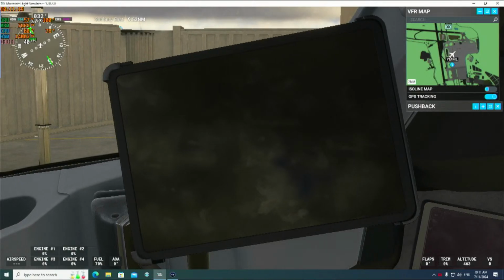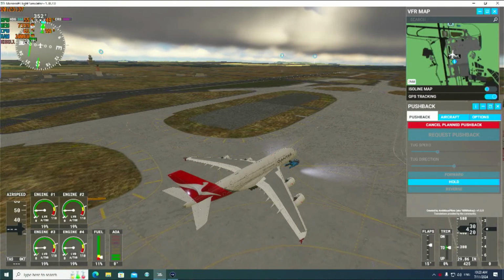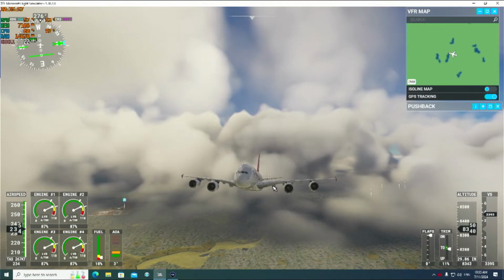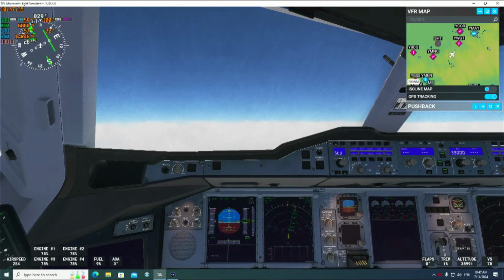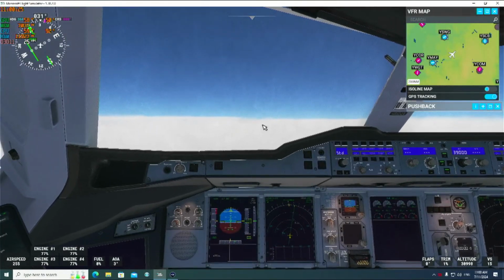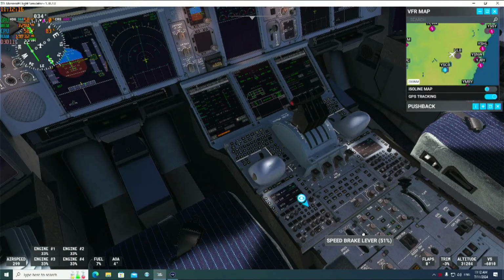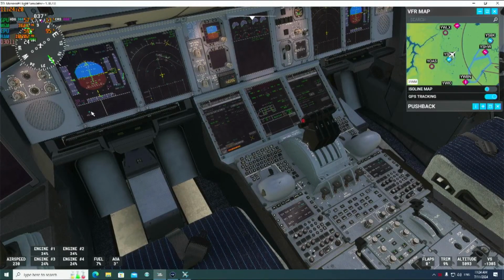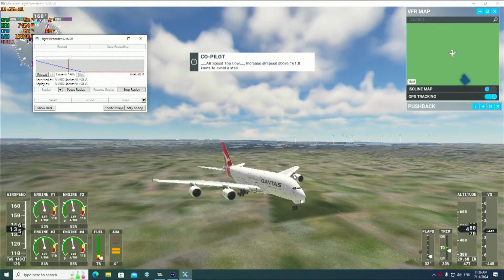NEW A380! YMML-YSSY live